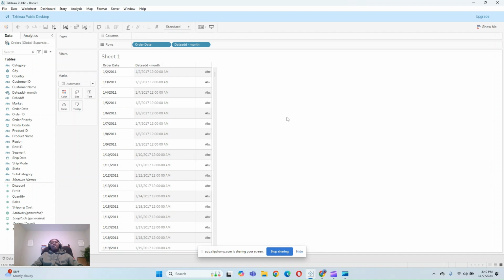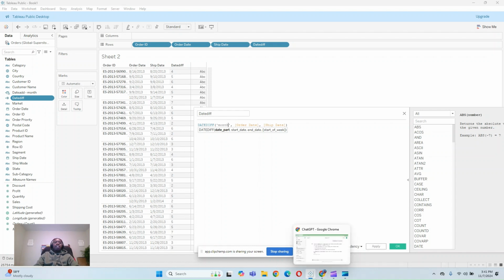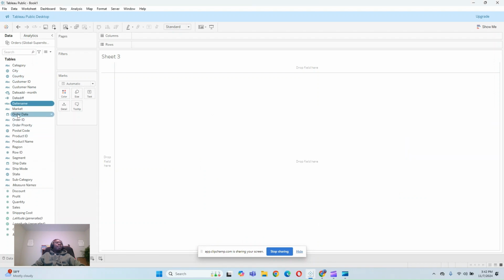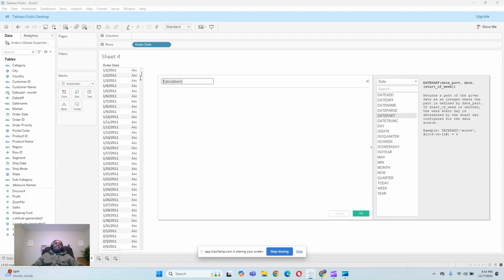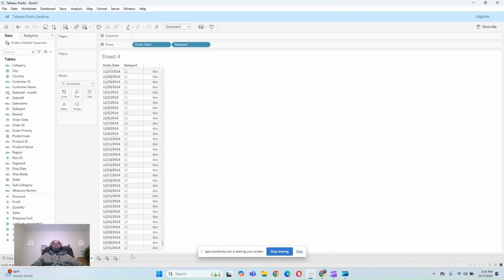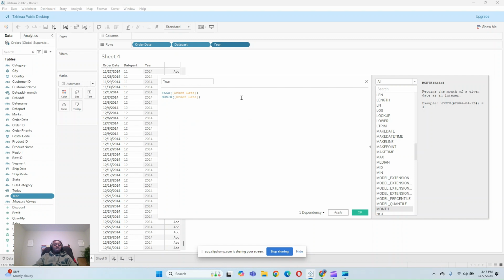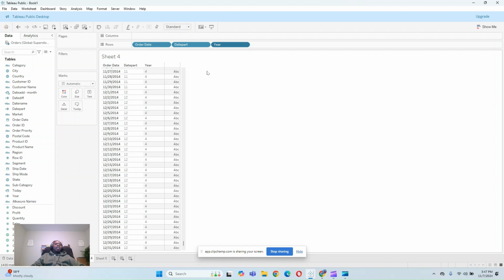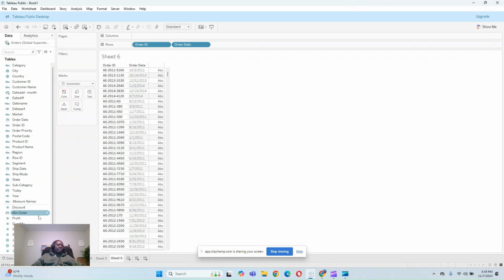Tableau Date Calculations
This video explains date calculations in tableau